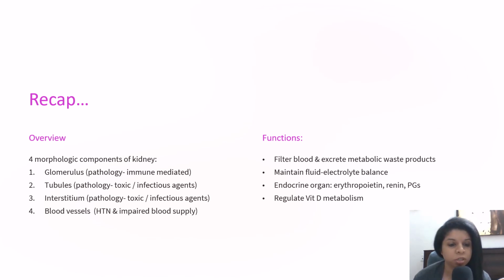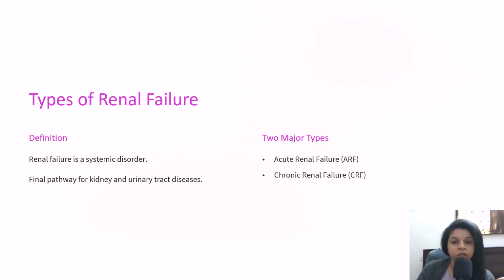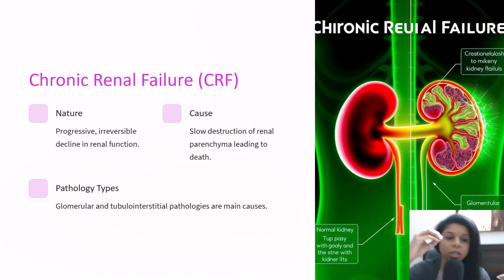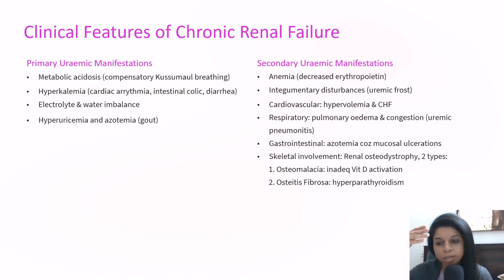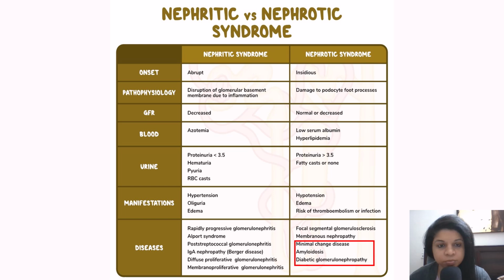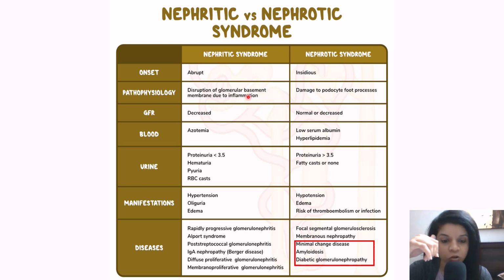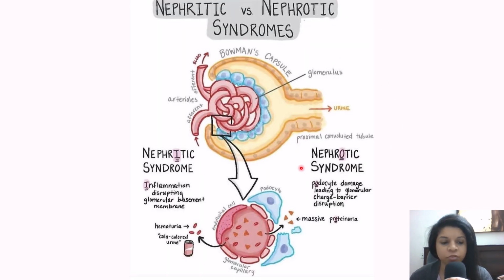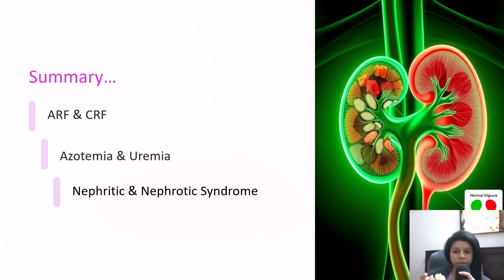Renal failure I Nephritic syndrome I Nephrotic Syndrome I Renal Pathology I Dr Lavanya Raghavan